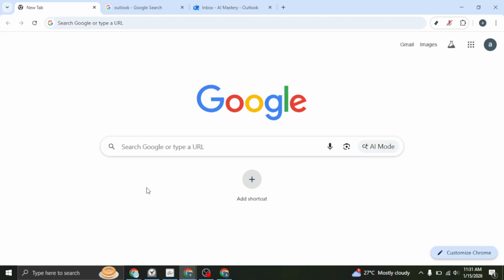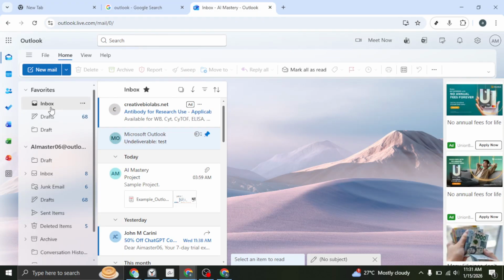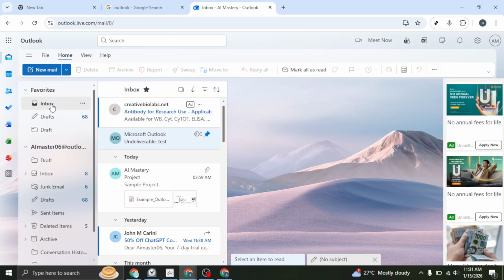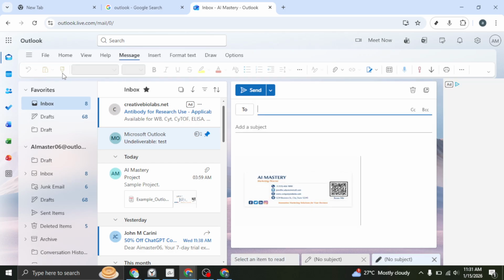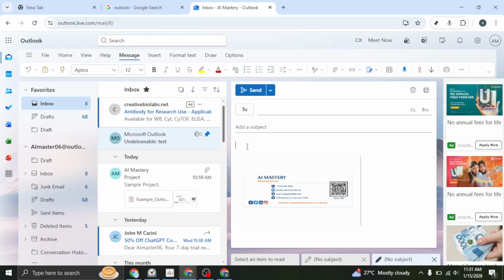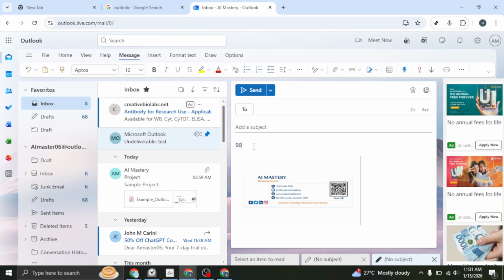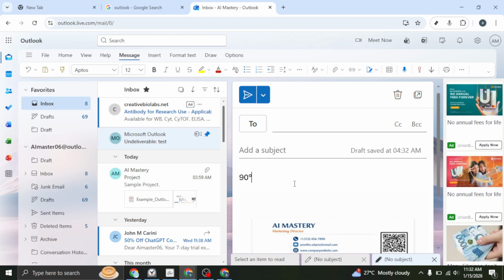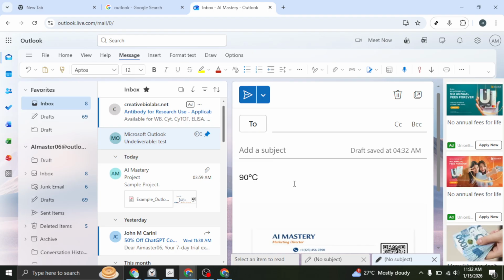How To Type Insert Degree Symbol (°) In Outlook (Tested)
In this video, we discuss precise technical writing by learning to degree symbol outlook insertion methods. We demonstrate the insert symbol menu and keyboard shortcuts to type degree symbol characters (°) for temperature or angles.

00:00 Intro
00:07 Why Use the Degree Symbol
00:15 Getting Started in Outlook
00:47 Start a New Message and Type the Number
01:08 Using the Alt Code Keyboard Shortcut
01:32 Important Tips for the Alt Code
02:07 Where to Use the Shortcut
02:22 Troubleshooting and Summary